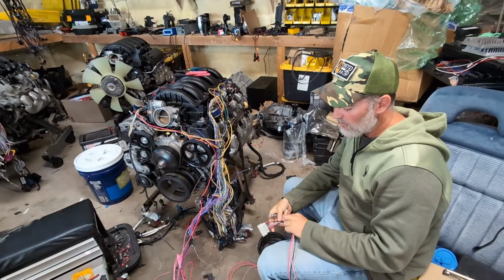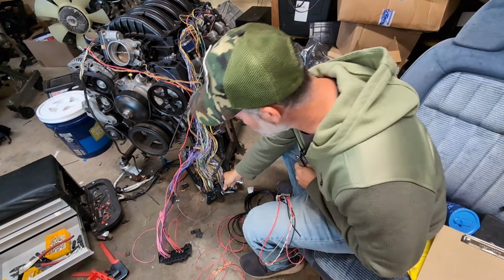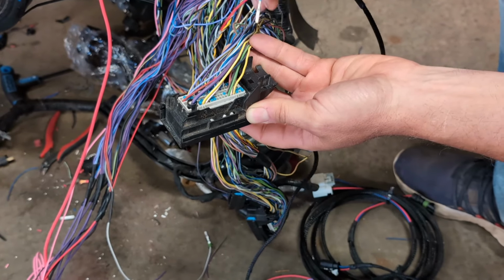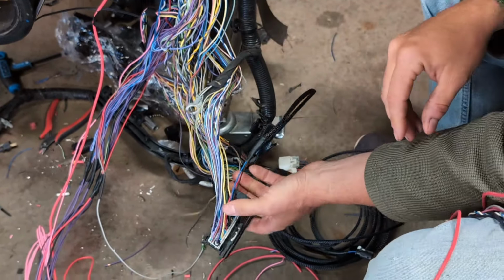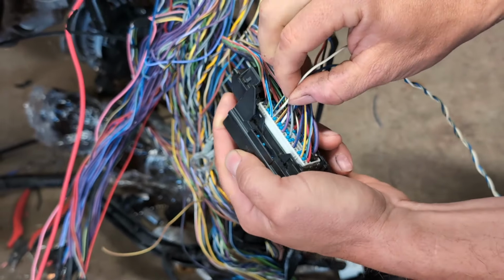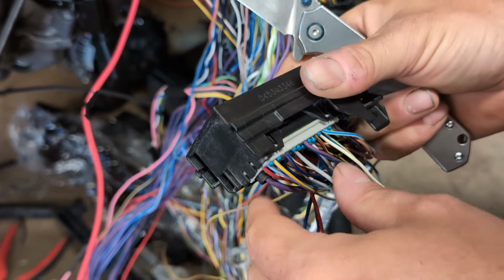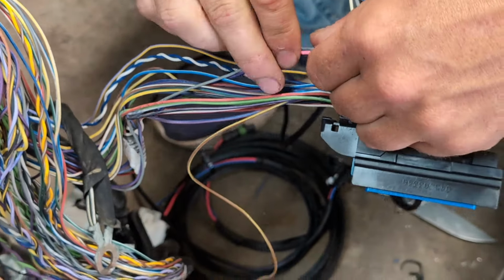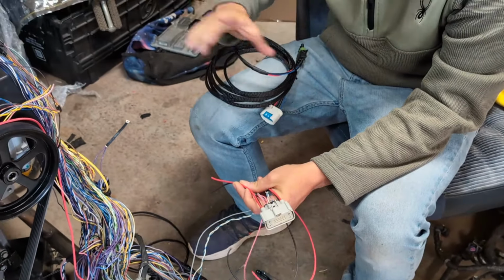GM fuel pressure control module wiring how to